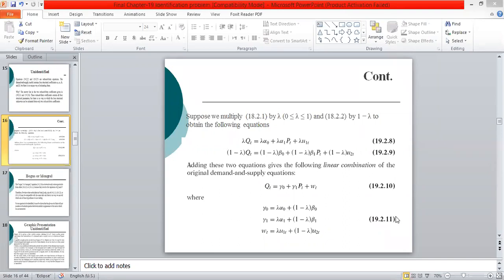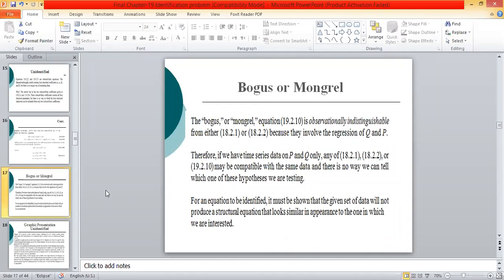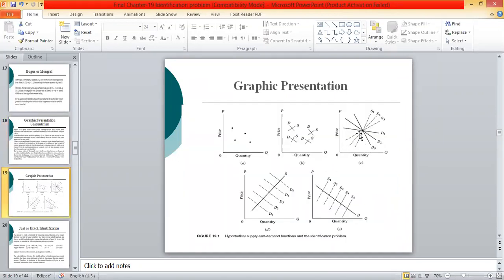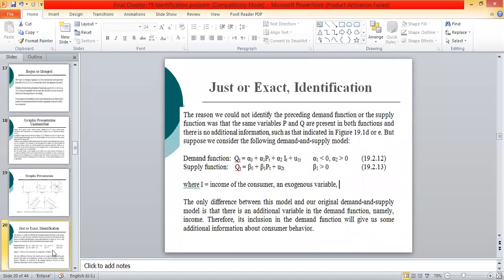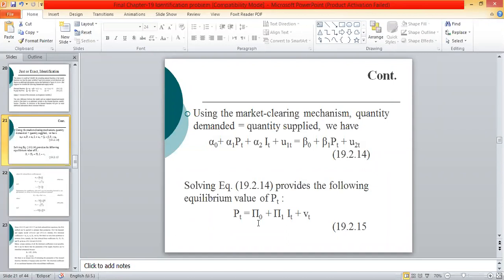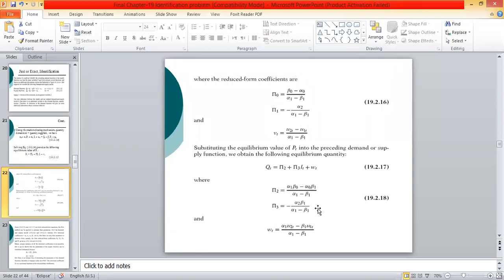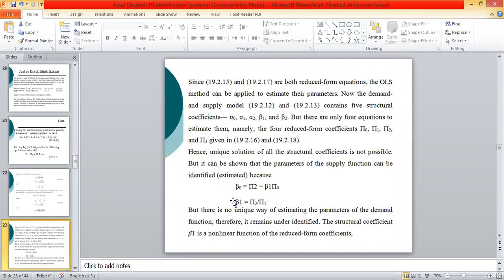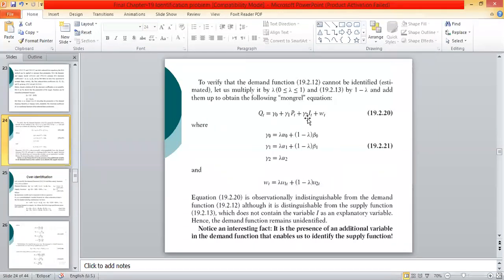Under identification, Just or exact identification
unidentified equations and exact identified equations graphical, reduces form and Bogus or mongral equation methods with examples
Damodar N Gujrati
BS Economics, M.A and Msc Economics,  M.phil Economics